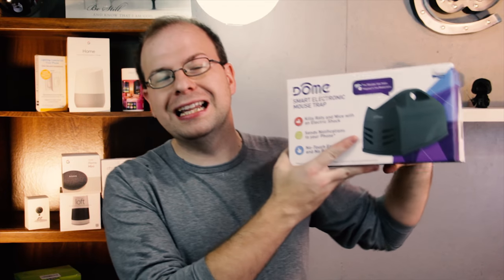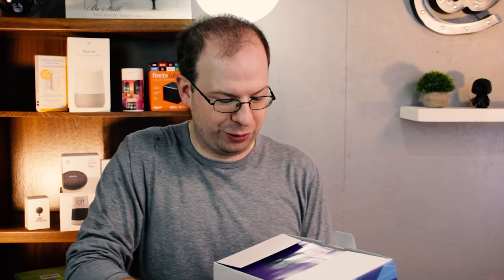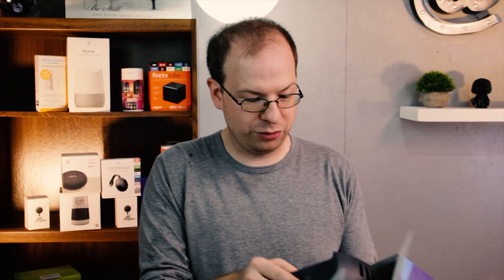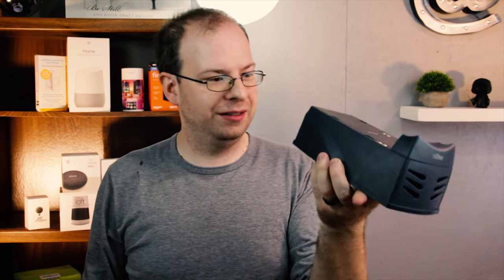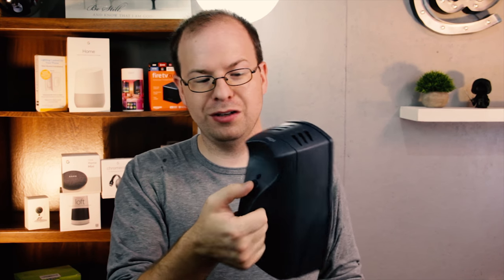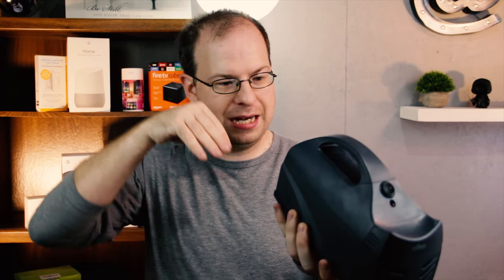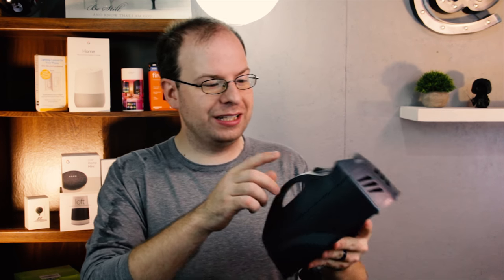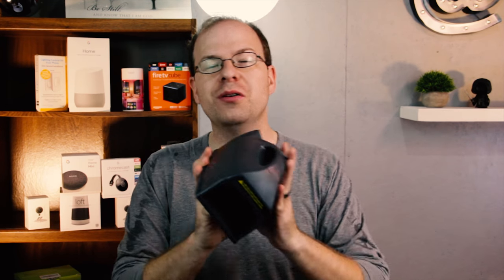Dealing With Mice The Smart Way - The Mouser by Dome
I hate mice, but getting rid of them is even worse and can become irritating. Glad I found this smart mouse trap by Dome It is the World's first smart mousetrap

Thanks again to Dome for sending me the Mouser!

I spent months trying to get rid of the mice in my shed, bought all these fancy traps, which never worked and ended up getting them with a dumb "trap" I made.  It would have been so much easier if I had this smart mouse trap by Dome.

The biggest thing I hated was having to go back and forth checking those traps to see if they had worked or not, but with the mouser I don't have to.  It will alert me when I have caught the mouse or rat.